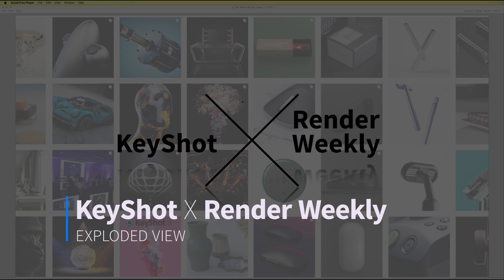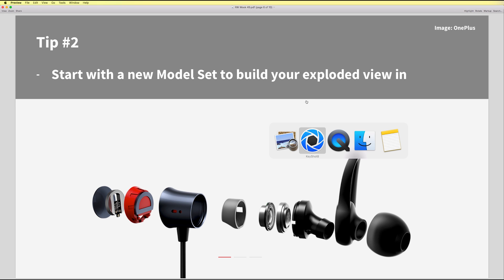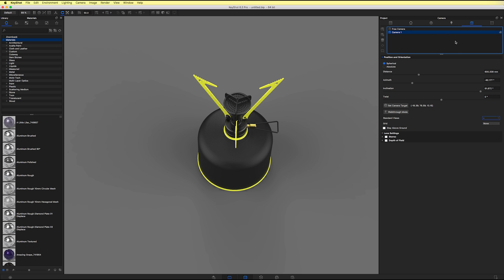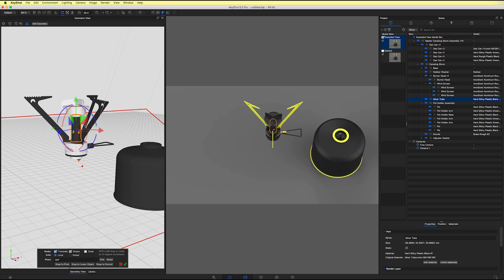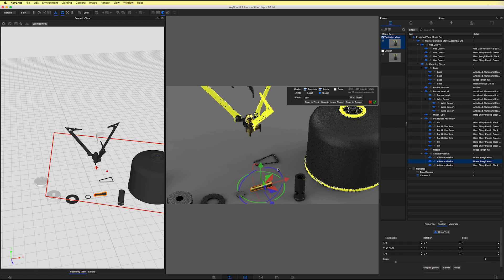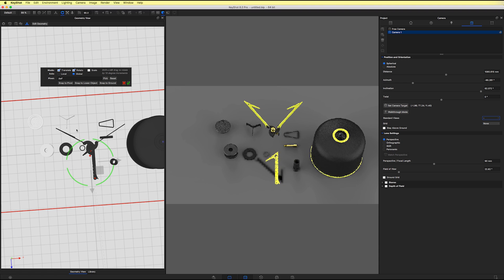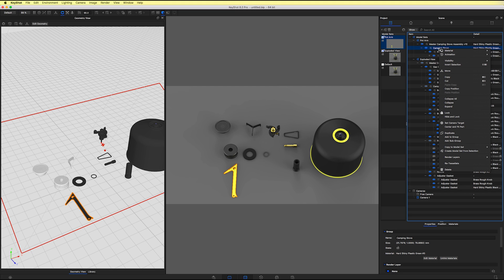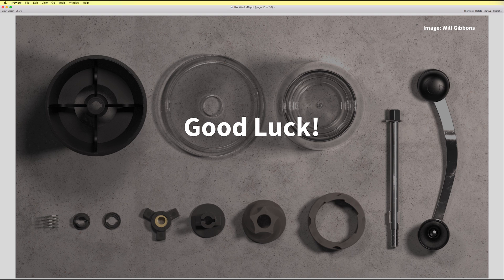KeyShot x Render Weekly - Exploded View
- Tips for creating an exploded view
- Using Model Sets in KeyShot for different model layouts
- Setting up and saving your camera view
- Using Geometry View to move parts around
- Moving parts and selections
- Using the Move Tool (Ctrl-D) to select and position
- Using the Pattern tool to duplicate parts